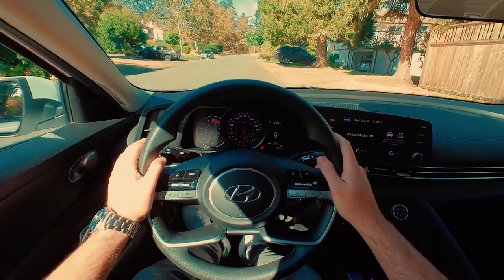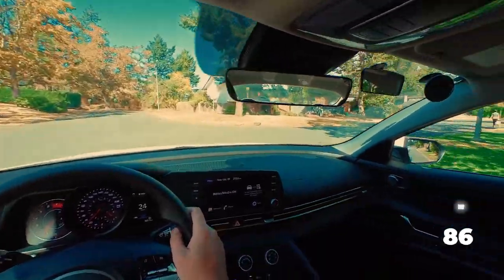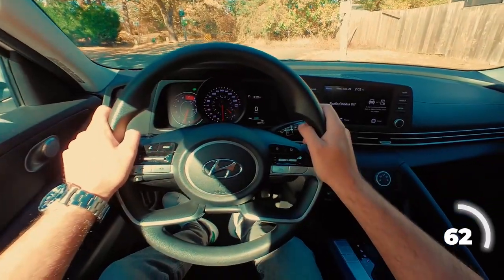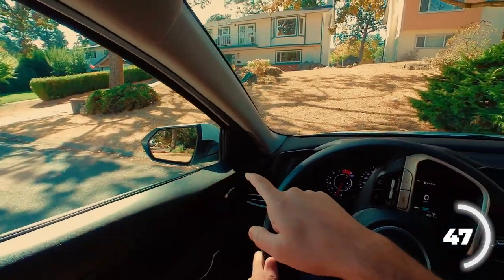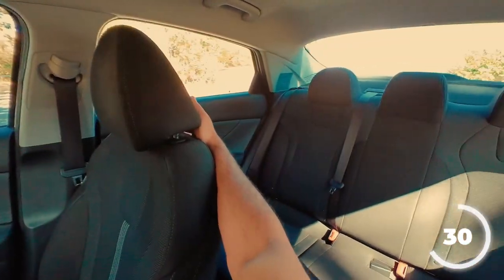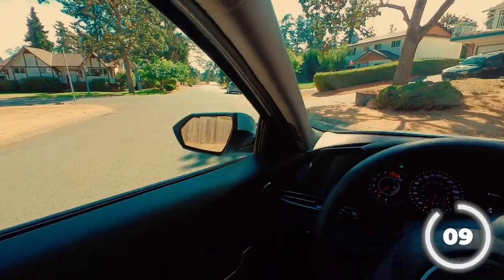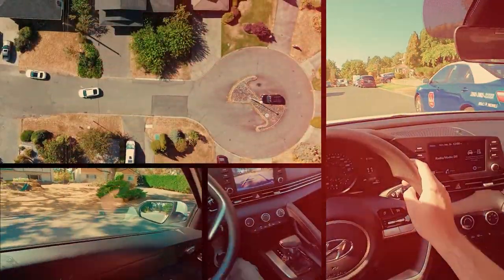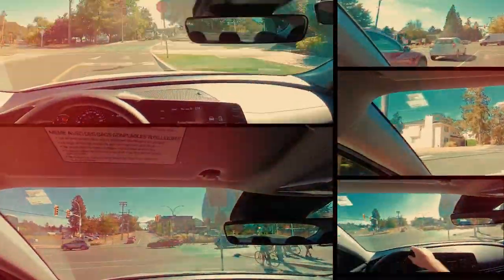Mastering the Three-Point Turn: Step-by-Step Tutorial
Join us in this comprehensive video tutorial as we break down the art of the three-point turn. We'll guide you through each step, from initial signaling to pulling over to the side of the road, all the way to the final maneuver to get back on your way. Emphasis is placed on safety measures like mirror checks, shoulder checks, and ensuring the way is clear before executing the turn. By the end of this video, you'll have the confidence and knowledge to carry out a smooth and safe three-point turn whenever the need arises. Whether you're a new driver or just looking to brush up on your skills, this guide is for you.